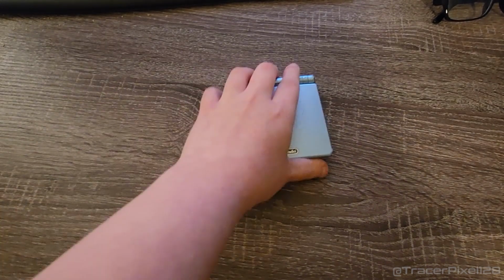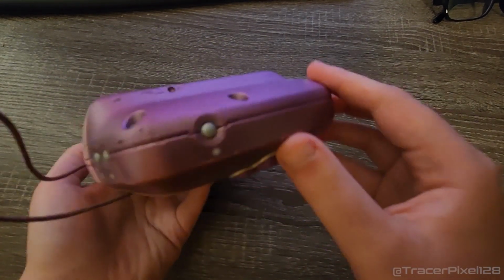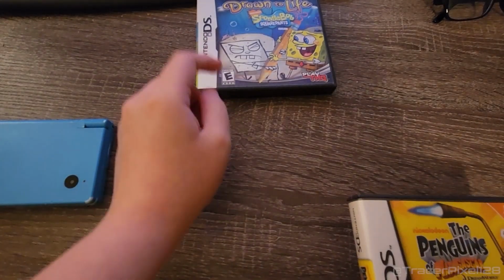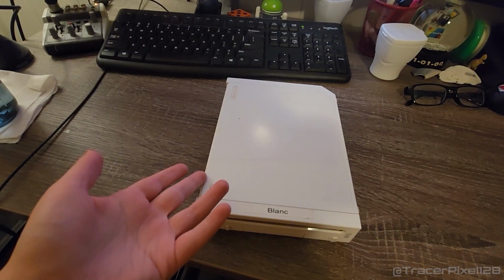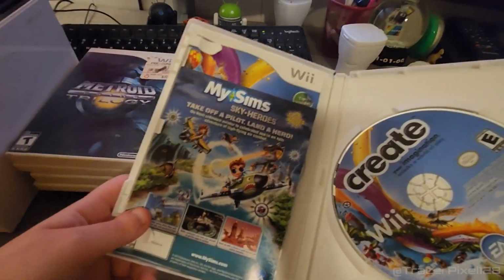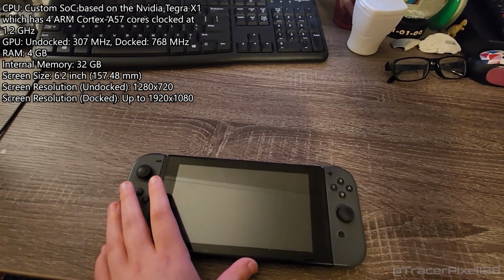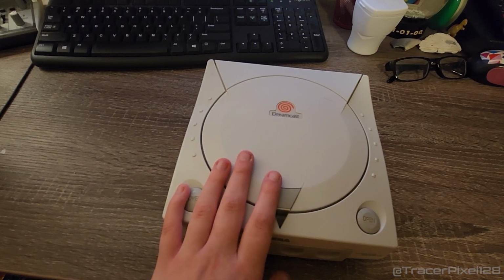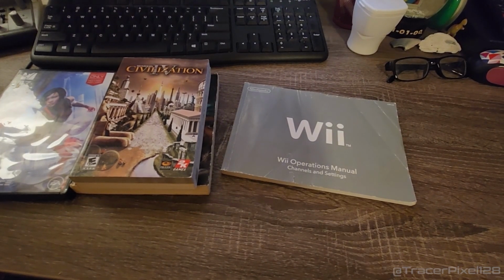Video Game Collection for August 2023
Here is my video game collection for August 2023!
I will go over the specs of the consoles and the games I have.